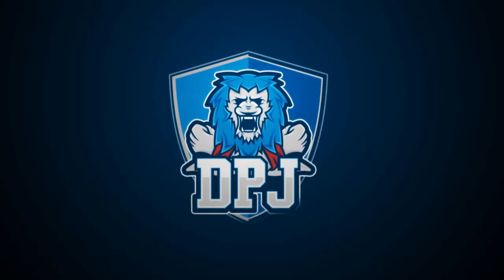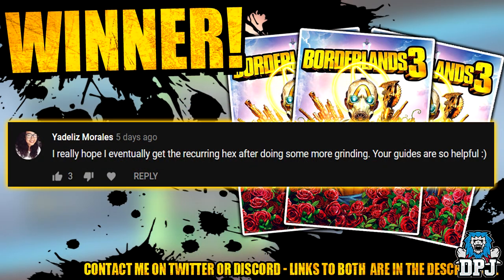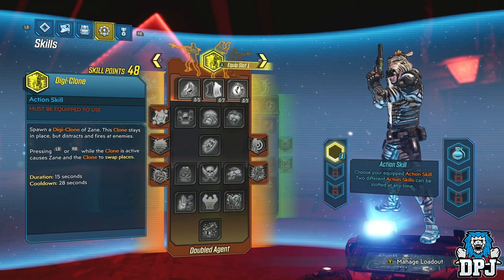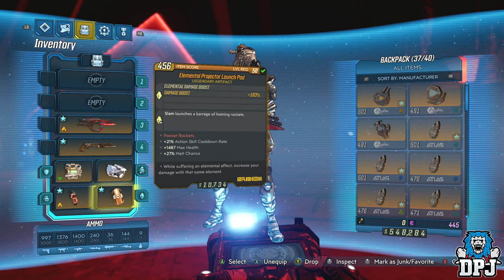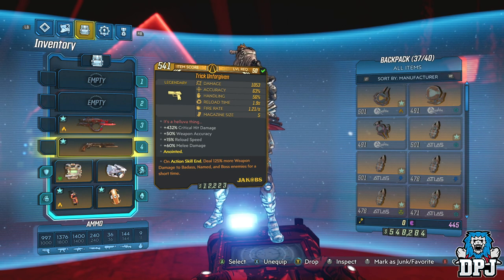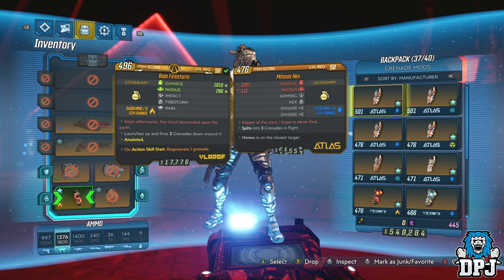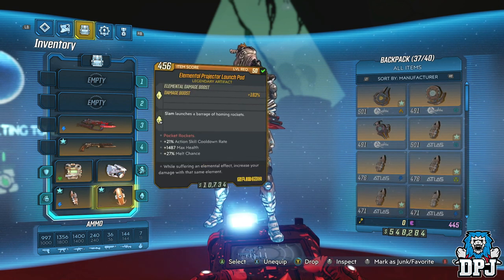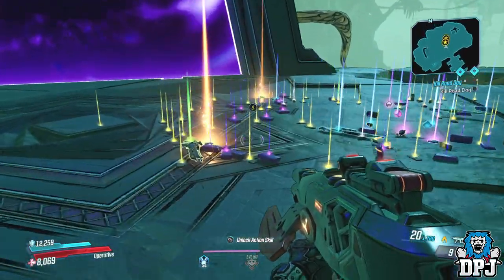Borderlands 3: SUPER OP - 1 SECOND KILL ANY BOSS - NO SKILL TREE BUILD - FULL GUIDE